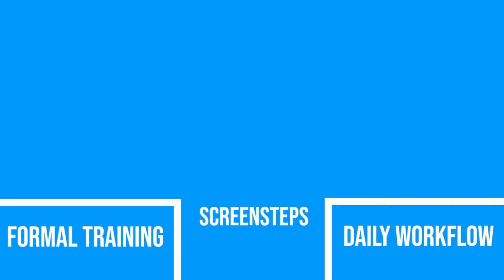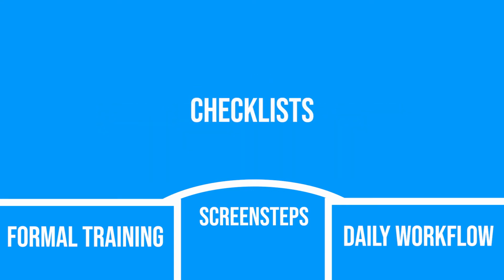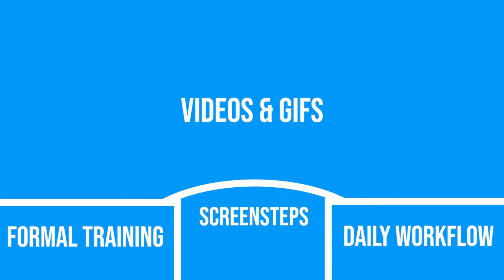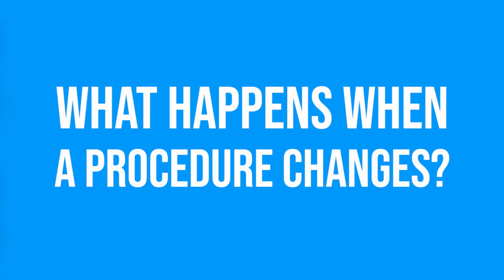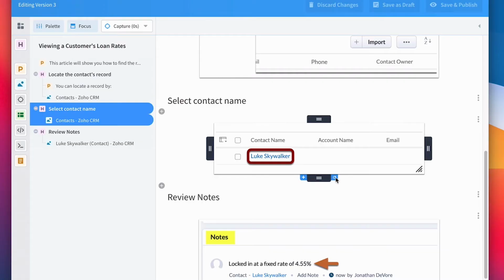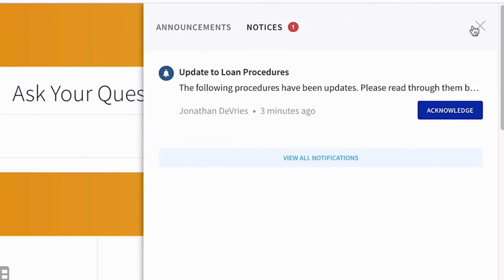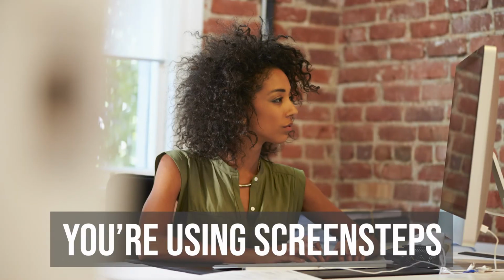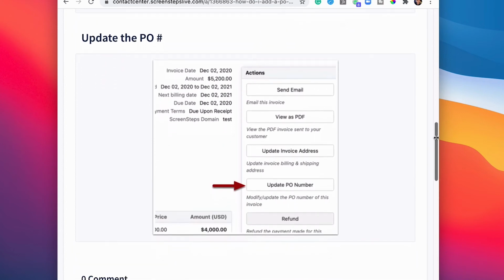Use ScreenSteps to Fill the Learning and Performance Gap | 2021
ScreenSteps helps your employees transfer what they learned during formal training to their daily workflow.

What often happens is that employees successfully complete formal training, but when it comes time to transfer what they learned, and apply that knowledge to typical transactions, they can’t. At least not without emailing or messaging somebody for help.

Using ScreenSteps, you bridge that gap by creating actionable learning assets that help employees apply what they learned in their formal training to their daily routine.

You can provide employees with checklists, step-by-step guides with decision trees, job aids, reference articles, videos, GIFs, and more. Employees can quickly bring these resources up and use them while they’re handling transactions and tasks. The result is that employees can effectively apply what they learned during formal training.